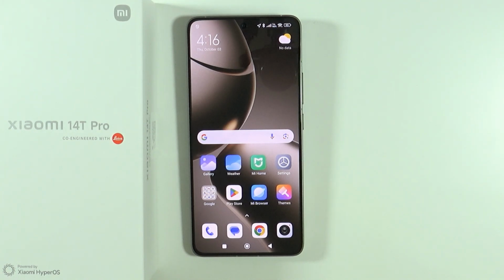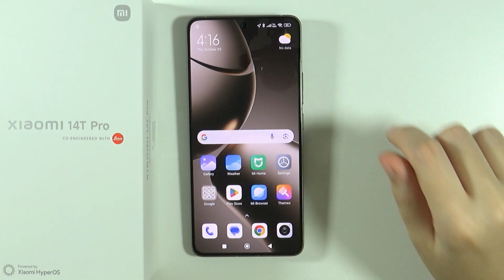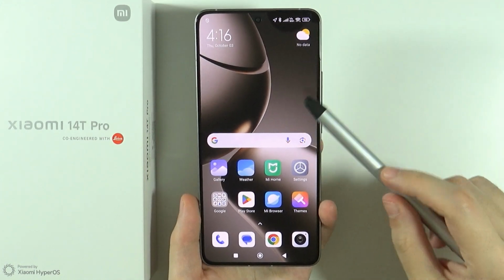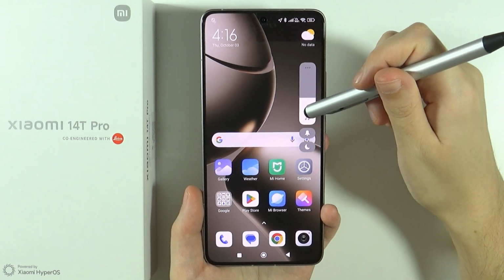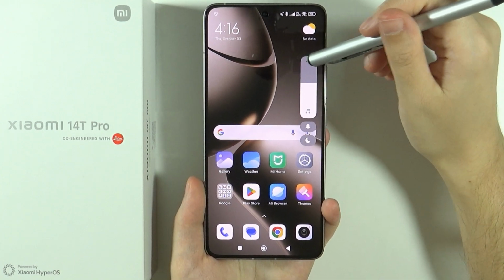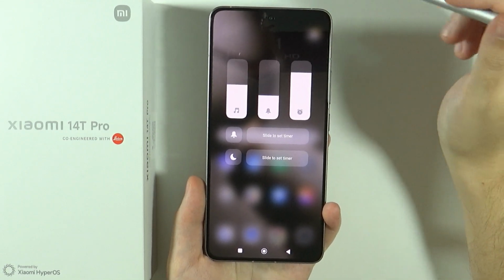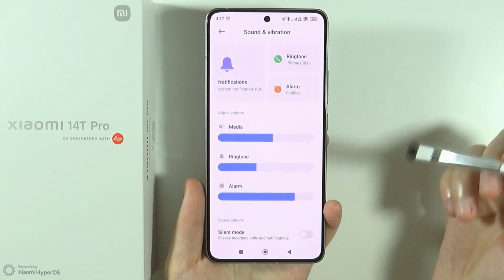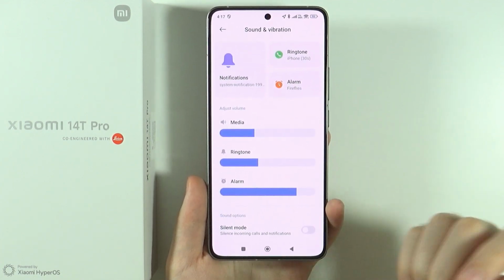Xiaomi 14T/14T Pro: Change Volume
Discover how to change the volume on your Xiaomi 14T and 14T Pro with this straightforward guide. We'll show you the various methods to adjust sound levels, whether for media, calls, or notifications. Ensure your audio experience is just the way you like it!